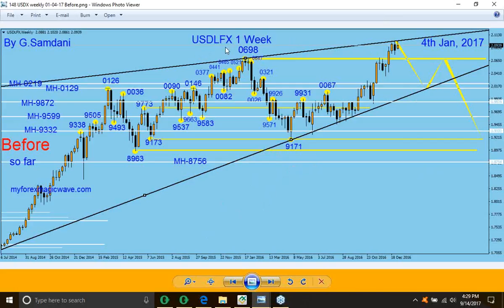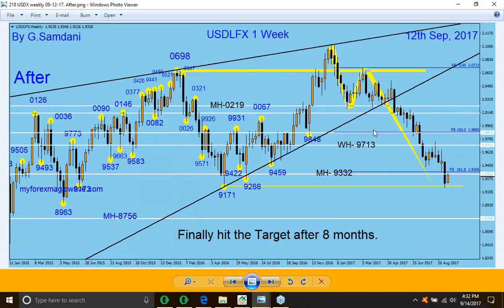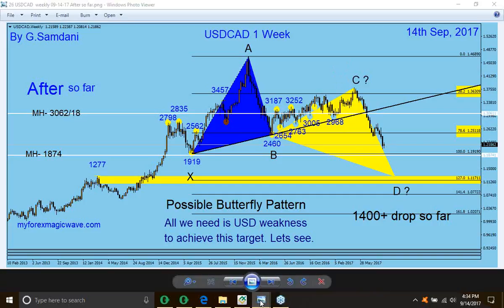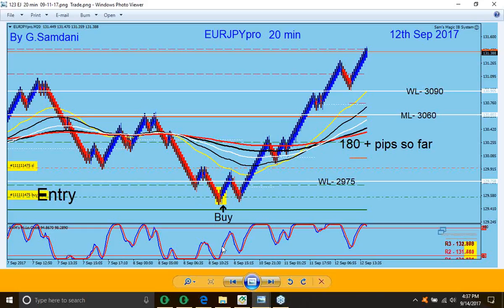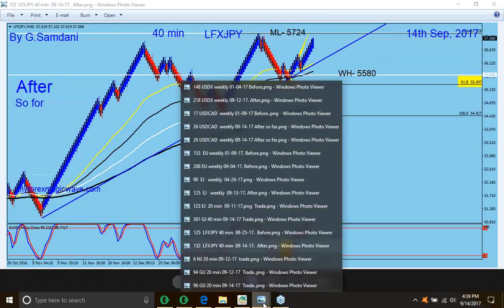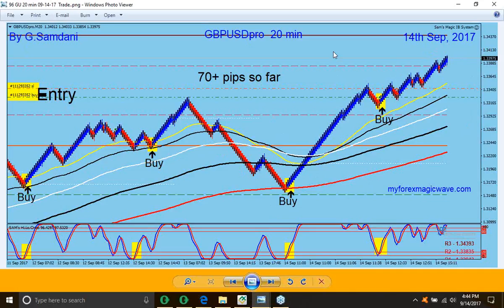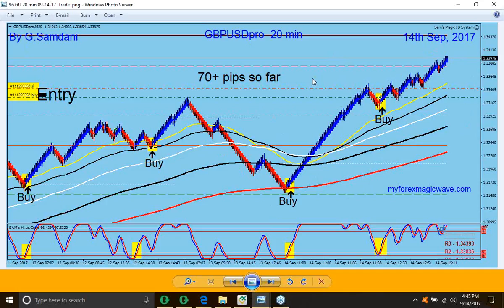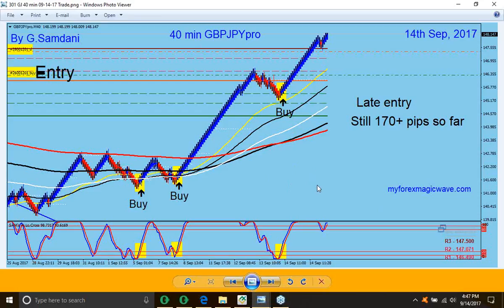My Forex techninal analysis and trades using "Magic IB System".